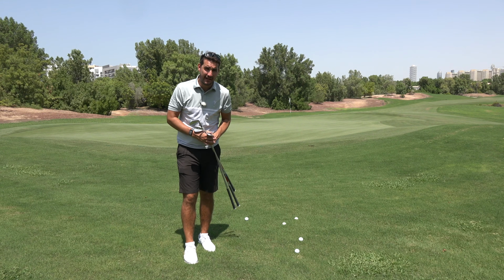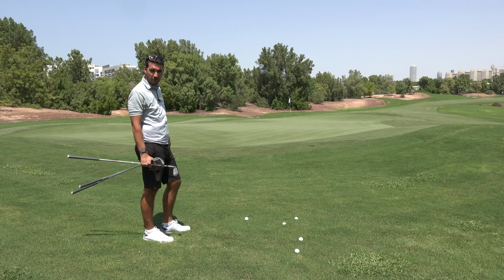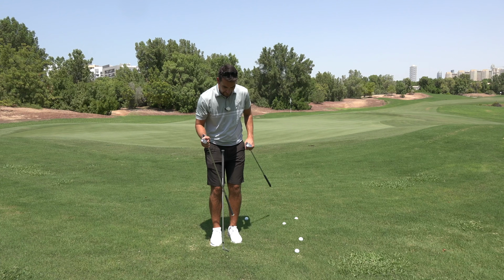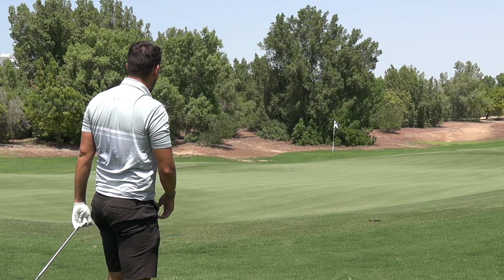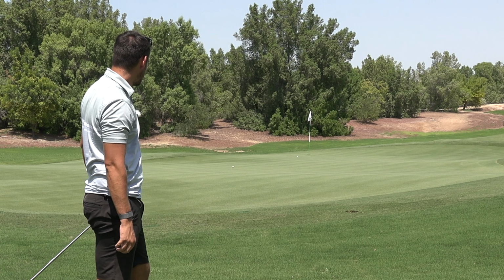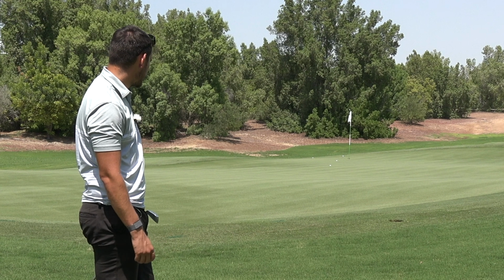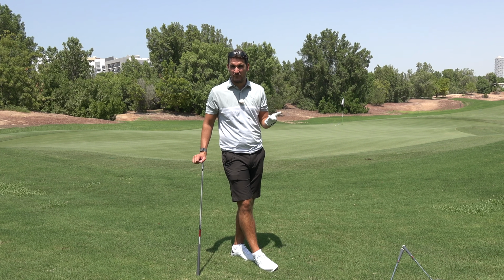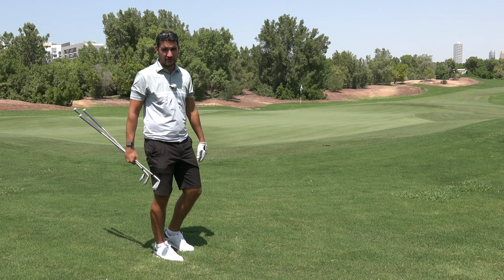EASY WAY TO LOWER SCORES | Golf Chipping Lesson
►A lot of golfers focus on full swing to lower scores but changing your approach around the greens WILL ABSOLUTELY lower scores. whether you need improved execution or shot/club selection this video will explain all.

Take a lesson from Andy from anywhere in the World

Happy golfing ⛳⛳